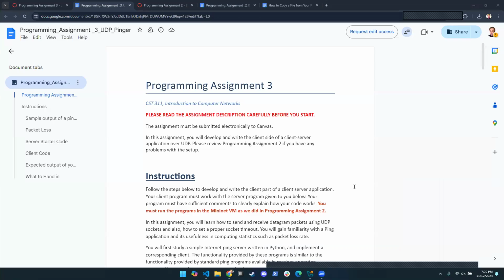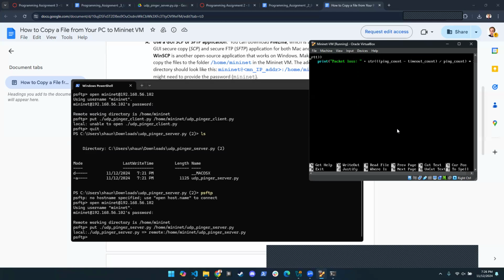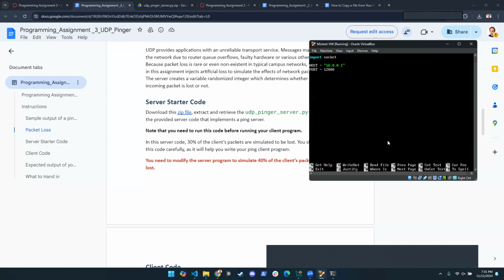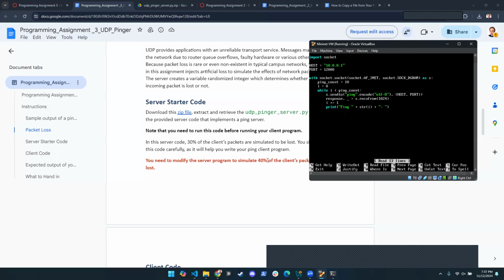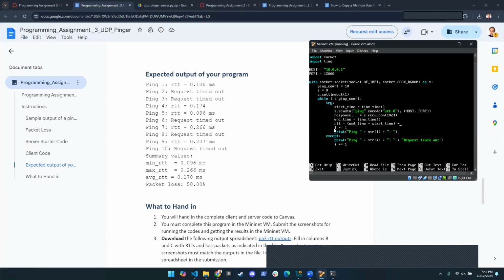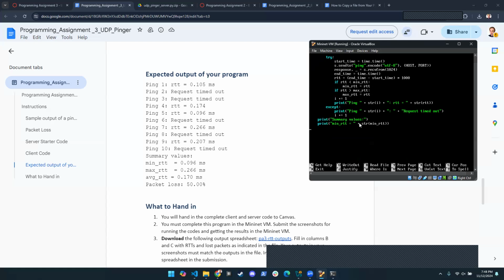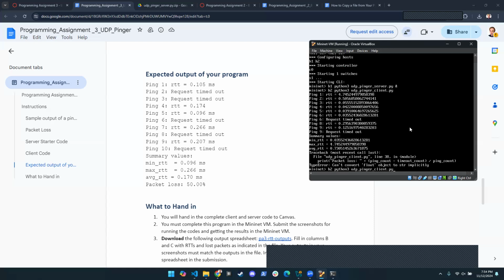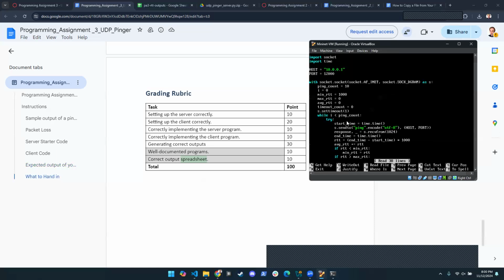Python Socket Programming: UDP Pinger Client & Server Simulation on Linux Mininet Virtual Machine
In this video I walk the CST311 FALL 2024 Intro to Computer Networking Class through creating a UDP Pinger client and server using socket programming in python and running both the client and server on 2 virtual hosts using a mininet on a linux virtual machine, which is run on virtual box.